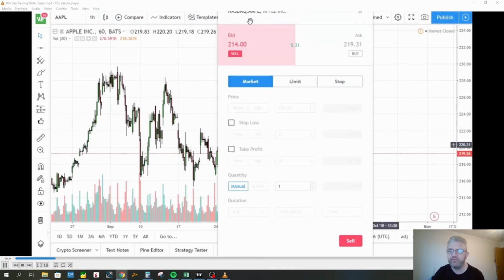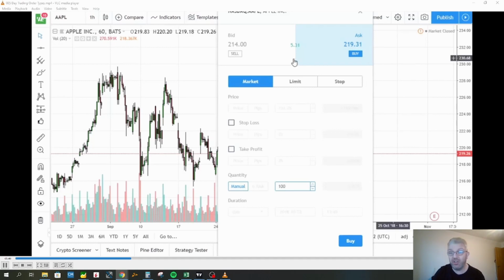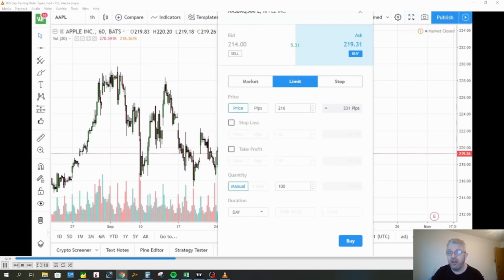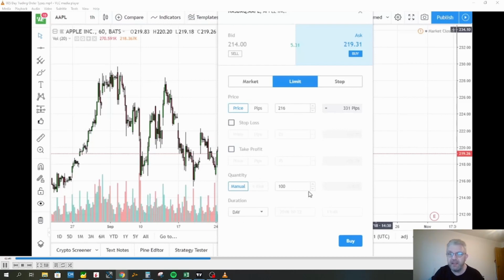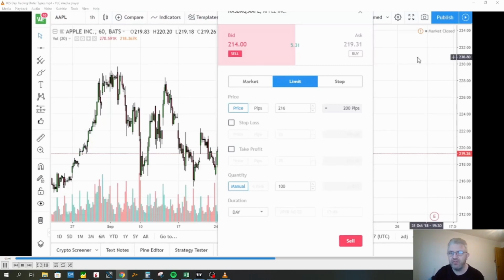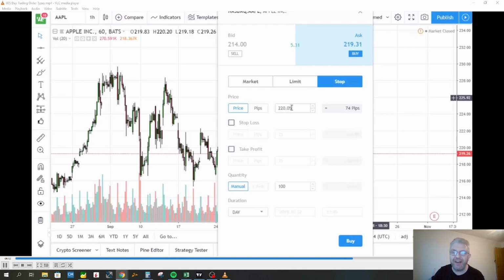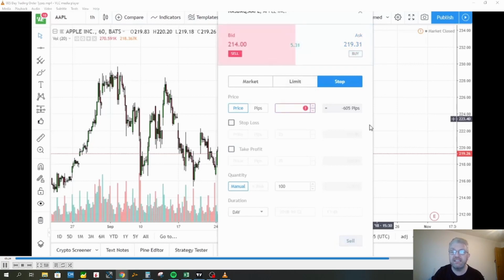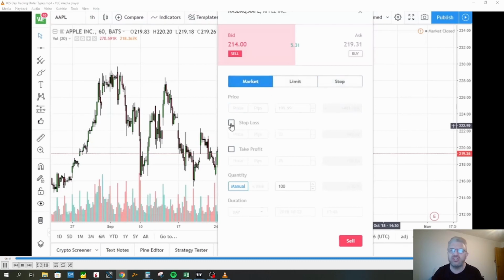Learn to Day Trade: Simple Trading Order Types